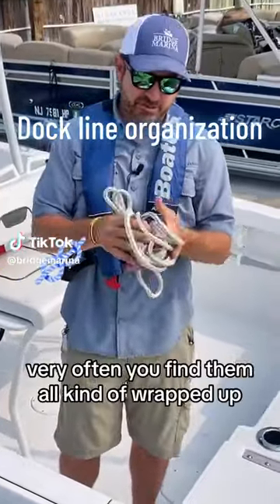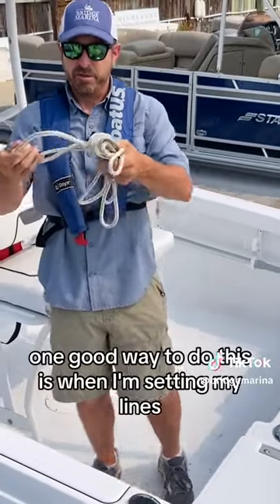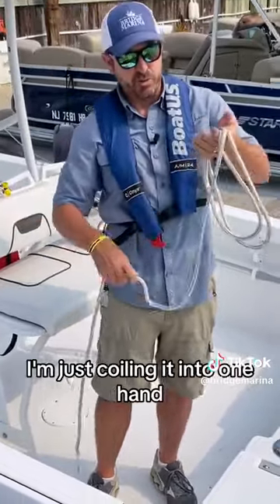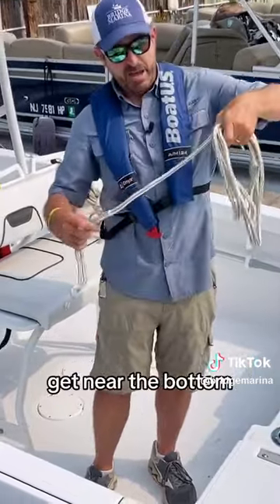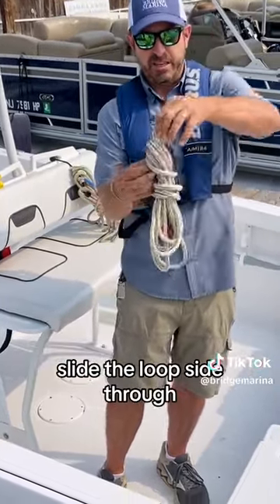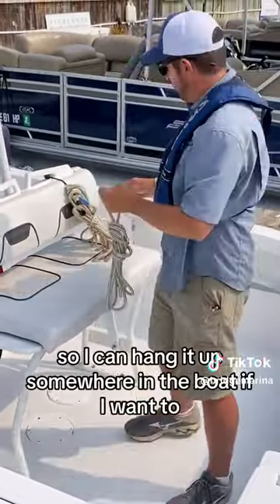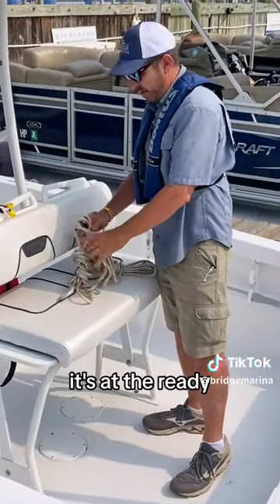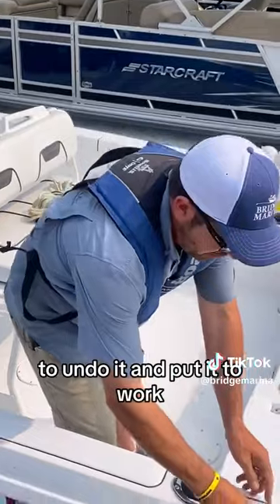Bridge Marina Boat Docking Tip: Organize Your Dock Lines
Make docking easier by tidying up your dock lines.

In this video, Ray Fernandez of Bridge Marina demonstrates how to neatly tie up your dock lines for easy use.